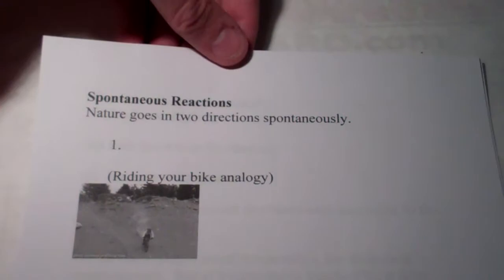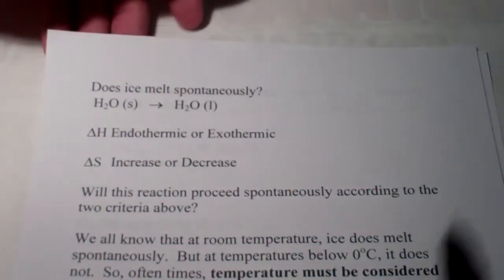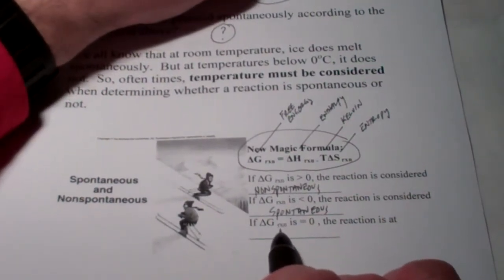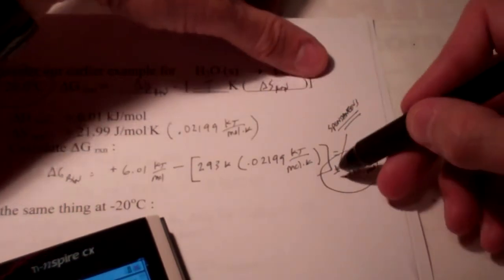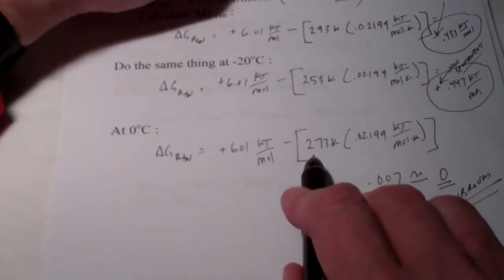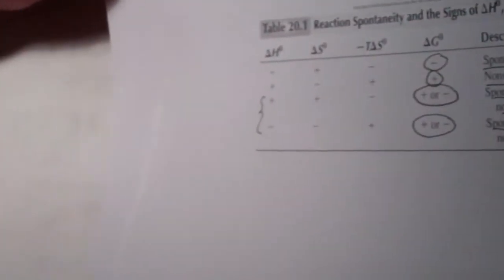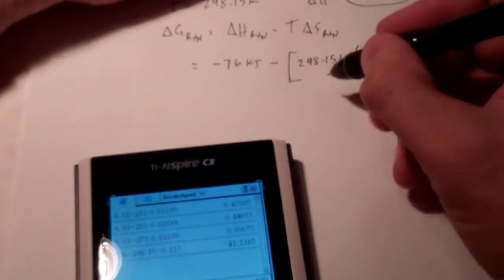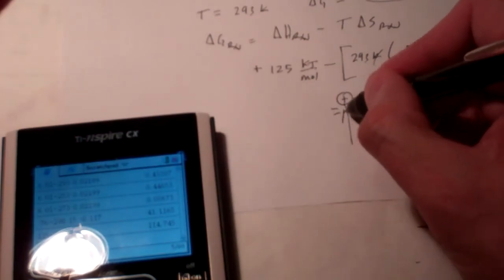Spontaneity of Reactions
Determining the free energy of a reaction using Gibbs Helmholtz equaiton.  We consider both enthalpy and entropy to determing free energy and spontaneity.